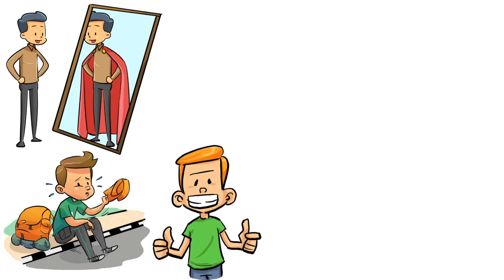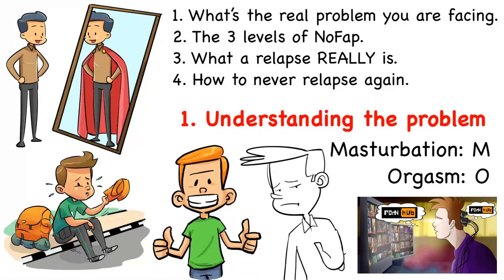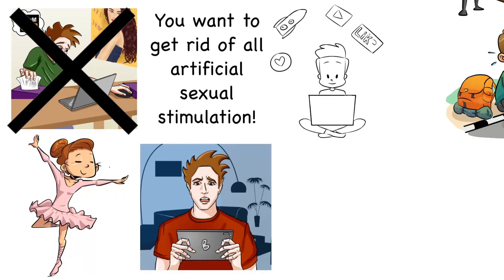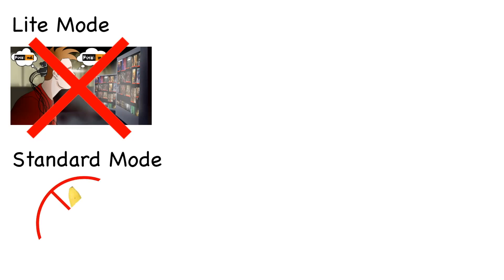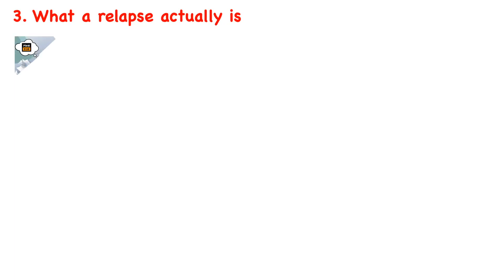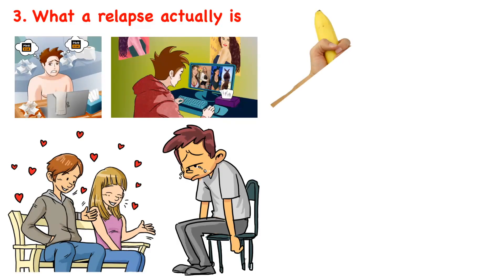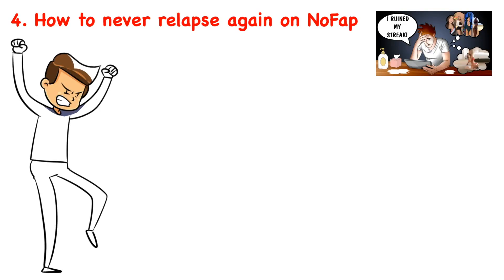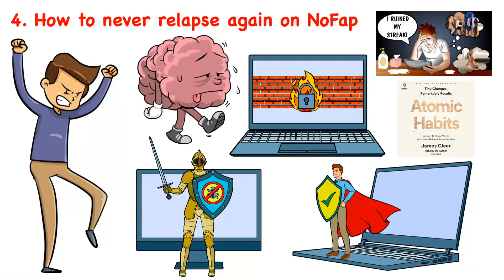How To NEVER Relapse On NoFap EVER AGAIN!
⚡️Free Audiobook: Get your free audiobook of "Your Brain on P**n"

⚡️Free Mini Course: Discover My 3 Secret Strategies To Quit P*RN In Just 30 Days (Guaranteed)

Hi, my name is Fernando, and I'm the creator of Improvement University's videos. The debate over whether "nofap superpowers" are real continues to stir discussions within the online community. These superpowers include increased focus, elevated confidence, enhanced mental clarity, and heightened attraction to others. Skeptics, however, question the legitimacy of these claims, attributing the reported effects to a placebo effect or other factors. While anecdotal evidence abounds on both sides, scientific research on the specific effects of nofap remains limited. As the conversation persists, individuals exploring the world of nofap and its potential benefits find themselves navigating a landscape where personal experiences intertwine with questions about the legitimacy of these proclaimed "nofap superpowers." Nofap's physical benefits are also noteworthy, as individuals often experience improved physical vitality and vitality, contributing to a more vibrant and healthy appearance. It's important to note that nofap is not without its challenges, and setbacks may occur along the way. However, even a setback should not overshadow the overall transformation that nofap can bring about in one's life. To succeed in nofap, it is helpful to follow some practical tips such as finding alternative activities to replace the urge, staying accountable through support groups or online communities, and maintaining a positive mindset throughout the journey. For those curious about the timeline of nofap benefits, it varies from person to person, but many notice significant changes after the first month and continue to experience positive transformations beyond the 90-day mark. Nofap stories often highlight the remarkable personal growth achieved through this practice, making it a compelling choice for those seeking a positive change in their lives. I strongly believe that quitting this addiction will drastically help many people and that’s why I share my experience in these videos. My videos don’t provide medical advice because I’m not, nor am I holding myself out to be a doctor/physician or any other medical professional. Along the same line, I’m not responsible for any application of the information in my videos as I’m just sharing my personal experience. If you are suffering from health problems, always consider consulting a licensed doctor. In addition, my videos are not moral judgments of human behavior. I strongly believe that your life is 100% your responsibility, therefore, your actions determine your results, which in turn are 100% your making. My videos are intended for people who want to quit adult content because it’s hurting their life. On the contrary, if you like adult content, my videos are not for you. With that being said, I hope you enjoy the videos, and that they help you become a better version of yourself.